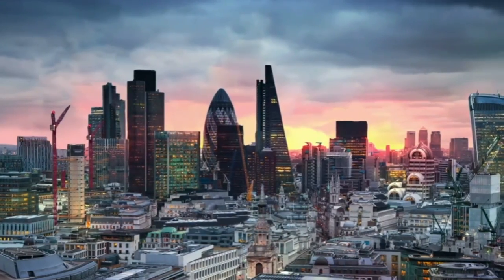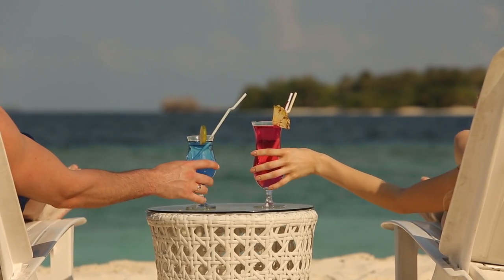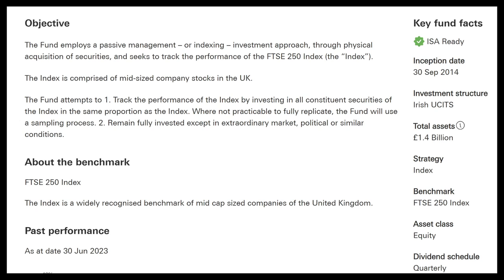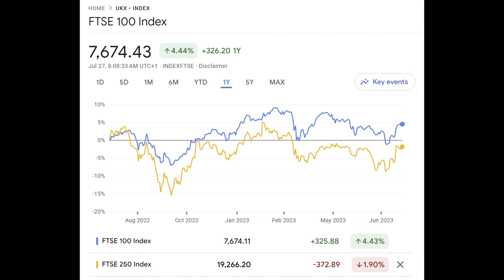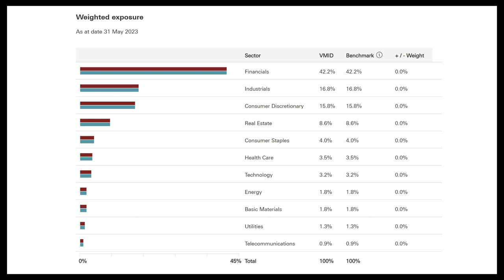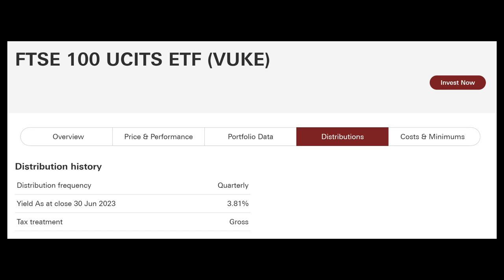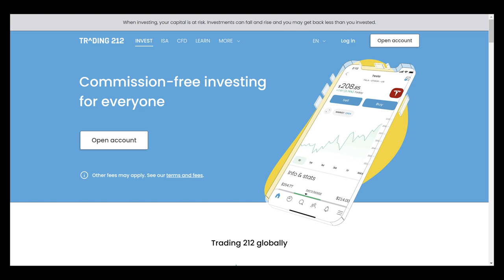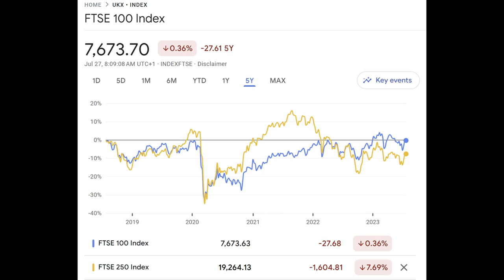Is The Vanguard FTSE 250 ETF A Better Investment Than The FTSE 100 ETF?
In this video I talk about the FTSE 250: what it is & its past performance, and then I review the Vanguard FTSE 250 ETF (VMID) and then compare it to   FTSE 100 ETF (VUKE).  Vanguards' FTSE 250 ETF (VMID) may be of interest for those of you who might want to invest in the UK.

FREE stock analysis tool: Simply Wall St is free to use and you can research 5 stocks every single month, but with my you can explore the platform limit free for 14 days

Trading 212: Do you want to get free shares worth up to £100?
If you sign up and deposit at least £100 you get a bonus of up to £50.
Stake: Join me investing in 6,000+ US stocks and ETFs on Stake.

Books
Barefoot Investor
Psychology of Money
The Intelligent Investor
How to Own the World

RØDE VideoMic GO II
Panasonic LUMIX DC-G9EB-K G9 Mirrorless Camera body only
Panasonic LUMIX H-H020AE-K 20 mm
Manfrotto MTPIXI-B, PIXI Mini Tripod

Timestamps
00:00 Introduction
01:05 Overview
01:47 Objective of FTSE 250 ETF
02:26 Performance FTSE 100 vs FTSE 250
03:43 What's in the FTSE 250 ETF
04:12 FTSE 250 Dividend